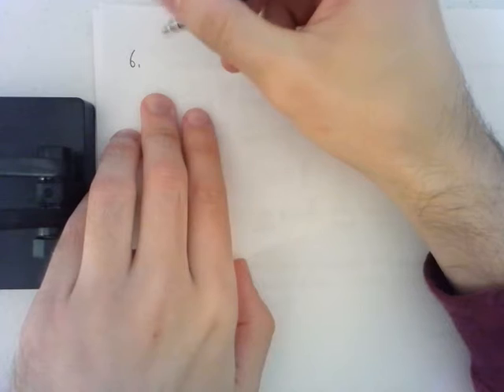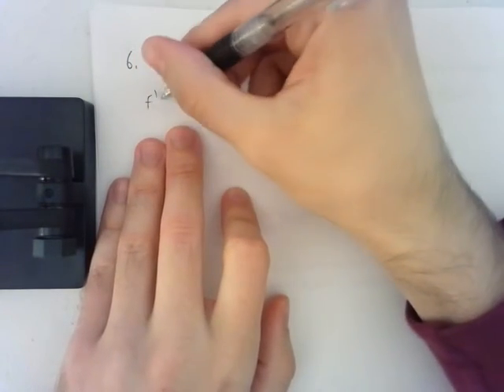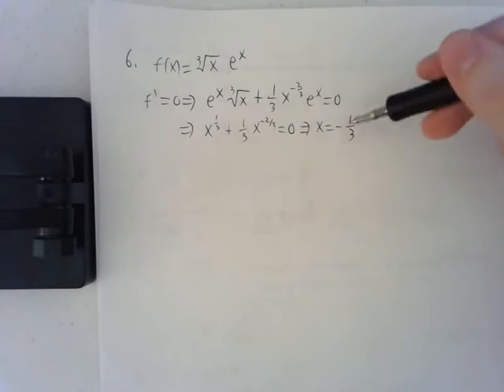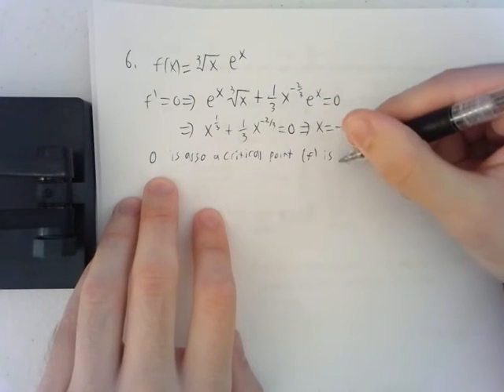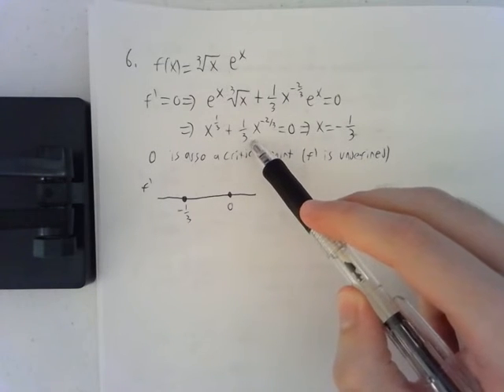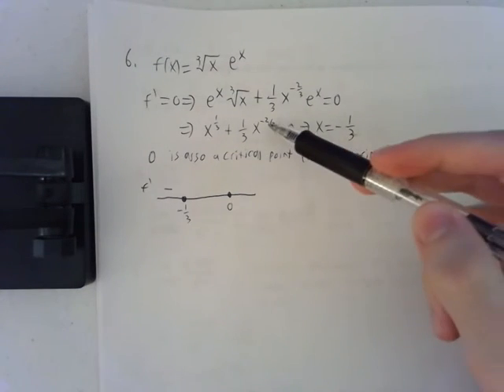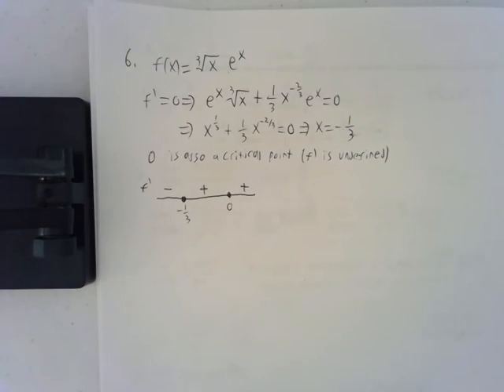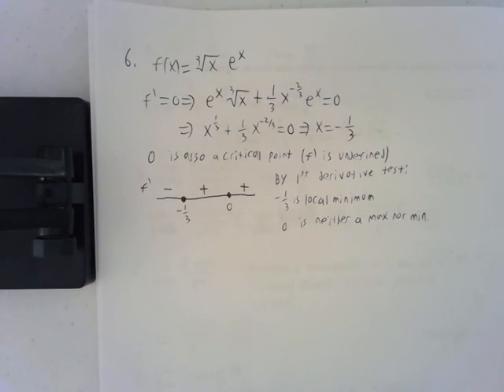Exam_2_6